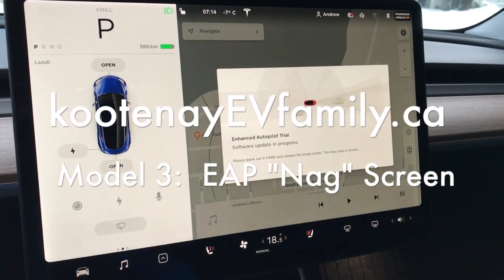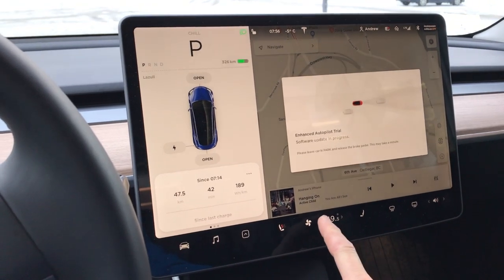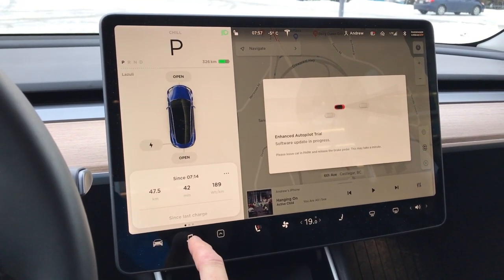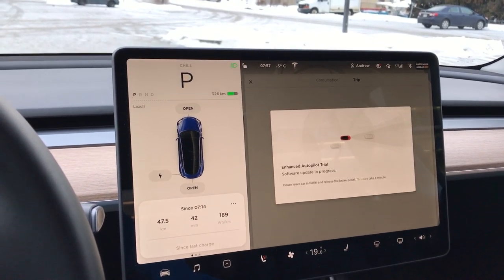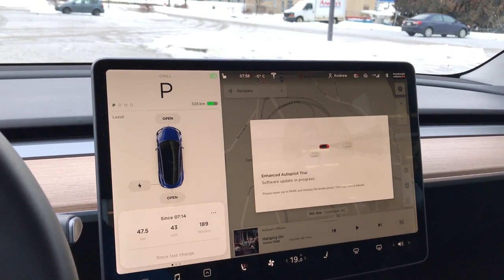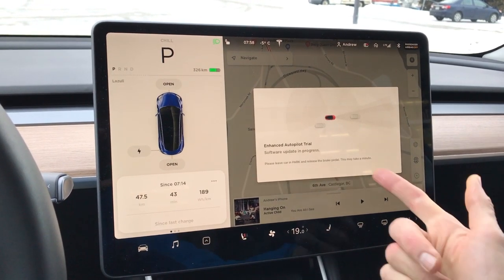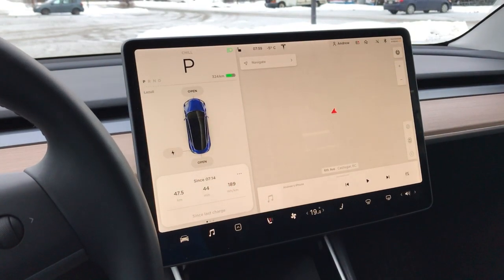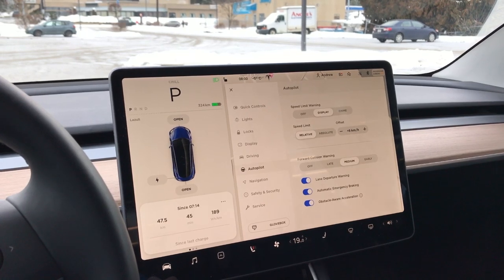Model 3 EAP Trial Nag Screen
I keep getting a "nag" screen on my Model 3 for the Enhanced Autopilot trial.  It has come up several times but never completes loading.  It has caused some angst by locking out most of the touchscreen!  Tesla really needs to add an "ok" and "decline" button, or some other way of getting rid of it.  I finally decided to try the reset trick, which got rid of it temporarily... but I expect it will be back!